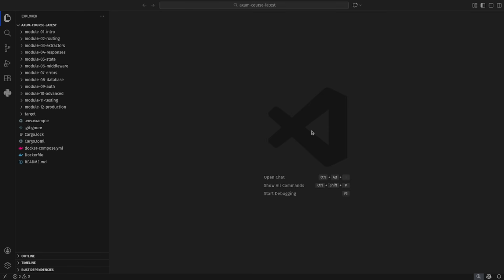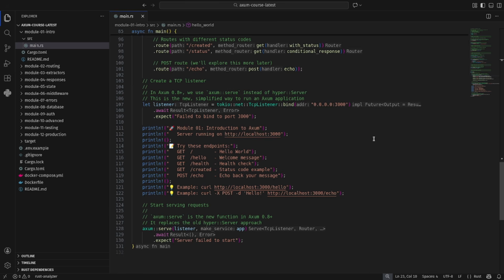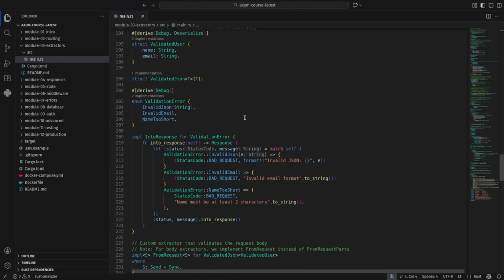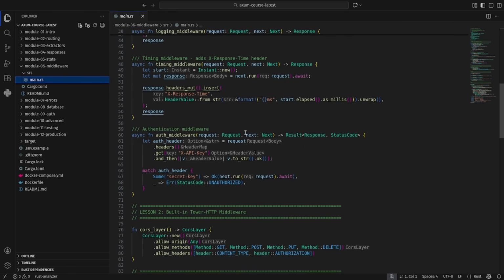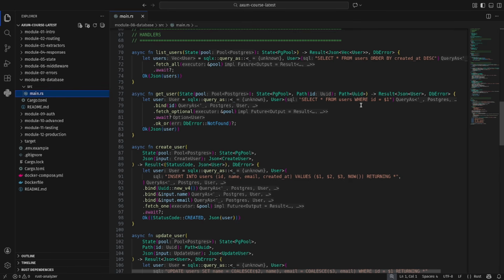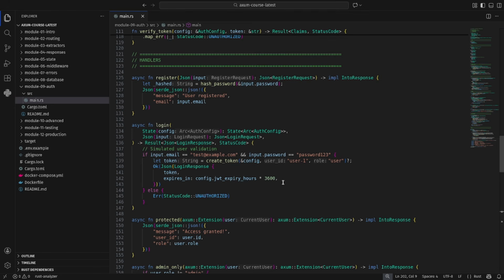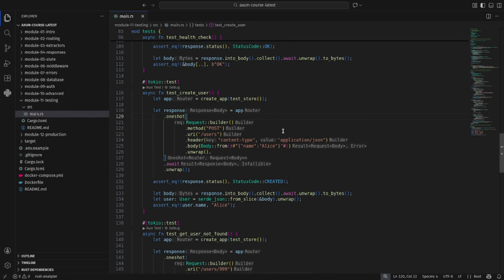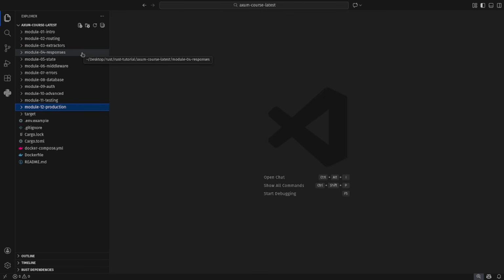Axum 0.8 Full Course: Build Production REST APIs in Rust (12 Modules)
Welcome to the complete, production-grade guide to Axum 0.8 — the modern, high-performance web framework maintained by the Tokio team. In this 72-minute structured masterclass, you will learn how to architect, build, secure, and deploy production-ready REST APIs in Rust across 12 hands-on modules.

Axum 0.8 introduces significant improvements to async web development in Rust: simplified route syntax, native async fn in traits (eliminating the need for async_trait), enhanced extractor ergonomics, and streamlined Tower middleware integration. This course takes you from your first hello-world server to a Dockerized, multi-tenant API backed by PostgreSQL, SQLx, and JWT authentication.

What you will build and master:
• Module 1: Axum Architecture & First HTTP Server
• Module 2: Advanced Routing & New 0.8 Path Matchers
• Module 3: Type-Safe Extractors (Path, Query, JSON, Headers)
• Module 4: Custom Response Types & IntoResponse Implementation
• Module 5: Application State Management with Arc & RwLock
• Module 6: Tower Middleware Stack (CORS, TraceLayer, Compression)
• Module 7: Production Error Handling with Custom Enums
• Module 8: PostgreSQL Integration with SQLx Connection Pooling
• Module 9: Cryptographic Auth with Argon2 & JWT Access Tokens
• Module 10: Real-Time WebSockets, Server-Sent Events (SSE) & File Uploads
• Module 11: Automated Integration Testing & Mock Handlers
• Module 12: Production Dockerization, Health Checks & Graceful Shutdown

── PARTNER ──
CodeCrafters — Build your own Redis, Git, Shell, and more in Rust

── QUICK ANSWERS ──
What is this video? A comprehensive 12-module course on Axum 0.8 teaching developers how to build, test, and deploy production REST APIs in Rust using Tokio, SQLx, and Docker.
What is new in Axum 0.8? Axum 0.8 brings updated routing syntax, native async fn in traits without external procedural macros, improved extractors, and deeper Tokio/Tower ecosystem harmony.
Why choose Axum over Actix-Web in 2026? Axum is developed directly by the Tokio team, ensuring 100% native compatibility with Tokio, Hyper, and Tower. It avoids complex macro magic, offering predictable compile-time guarantees and minimal memory overhead.
What database and security tools are used? We use SQLx for asynchronous PostgreSQL pooling and compile-time checked queries, paired with Argon2 password hashing and JWT token authentication.

── KEY FACTS ──
- 72 minutes of dense, fluff-free technical instruction across 12 self-contained modules
- Built for Axum 0.8.x and modern async Rust (2026 edition standards)
- Complete production stack: Rust, Axum, Tokio, SQLx, PostgreSQL, Argon2, JWT, Docker
- Full modular source code provided in the accompanying GitHub repository

── COURSE MODULES ──
• Module 1: Server Setup & Tokio Runtime Basics
• Module 2: New Routing Syntax & Path Parameters
• Module 3: Request Extractors & Validation
• Module 4: Response Formatting & IntoResponse
• Module 5: Shared State with Arc and RwLock
• Module 6: Tower Middleware & Custom Layers
• Module 7: Professional Error Handling Pattern
• Module 8: Database Queries & Migrations with SQLx
• Module 9: Argon2 Password Hashing & JWT Auth
• Module 10: WebSockets, SSE & Multipart Uploads
• Module 11: Unit & Integration Testing in Axum
• Module 12: Docker Multi-Stage Builds & Deployment

0:00 Course introduction
2:20 Project architecture
4:20 Fundamentals of axum
7:34 Building a basic server
11:57 Advanced routing
17:20 Request extractors
21:53 Response types
25:20 State management
28:35 Middleware integration
32:29 Error handling
35:11 Database integration
44:27 Authentication security
52:56 Advanced web features
58:55 Testing strategies
1:04:02 Production deployment